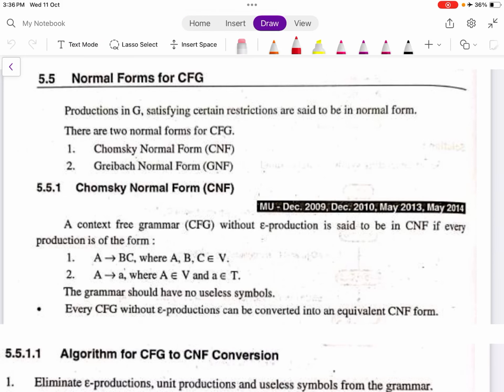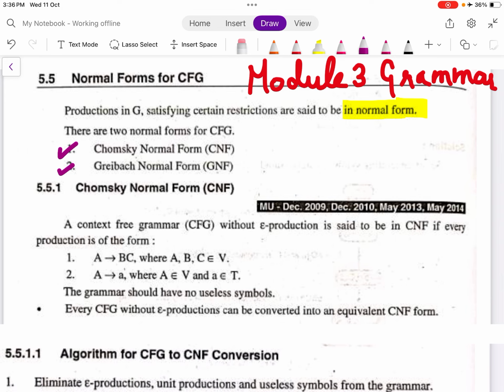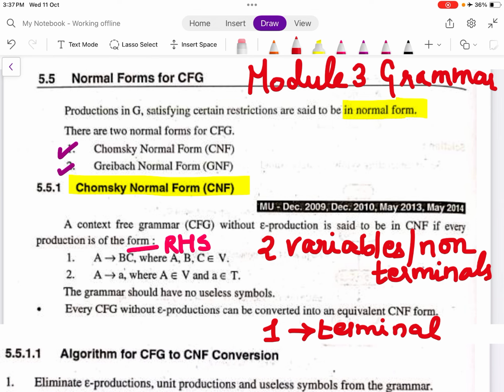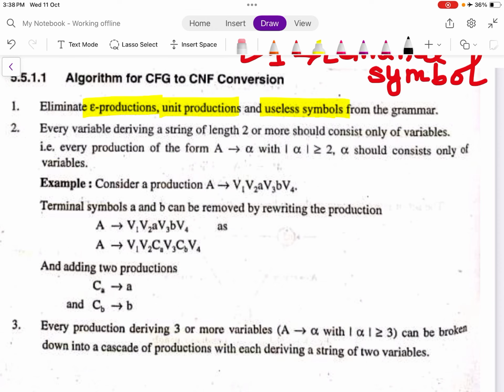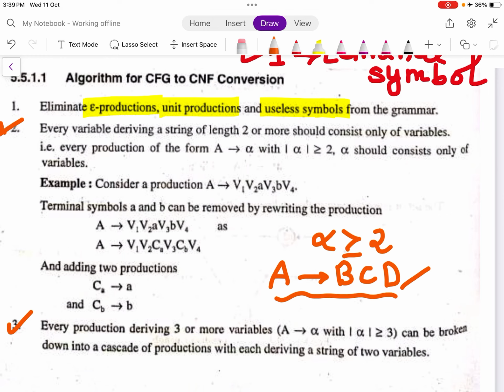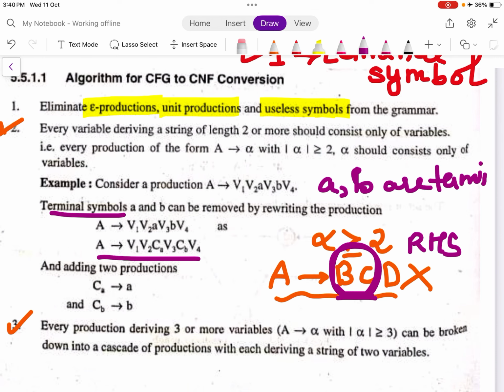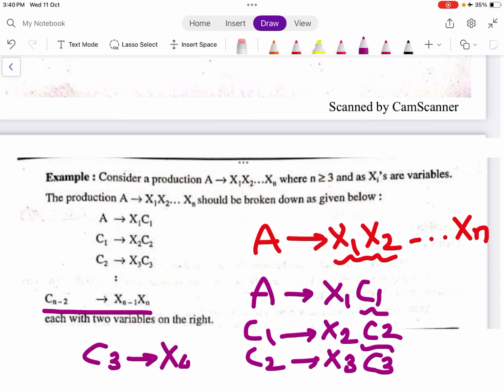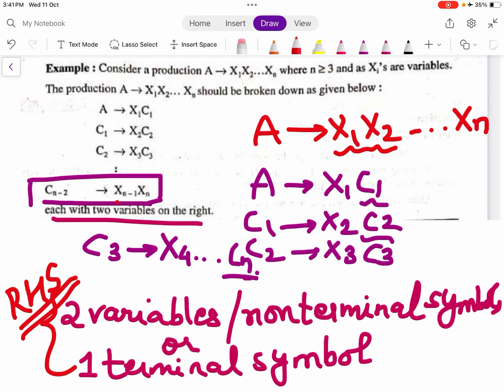3.15 Chomsky Normal Form- Theoretical Computer Science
In this lecture we will learn the formal definition of Chomsky Normal Form

We will also learn the Algorithm to Convert a given CFG( Context Free Grammar) to CNF( Chomsky Normal Form)